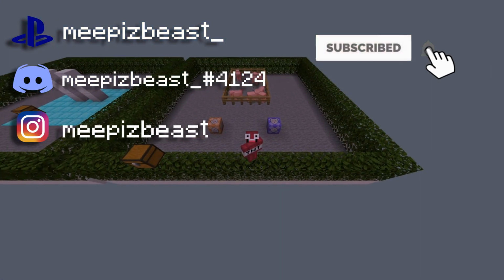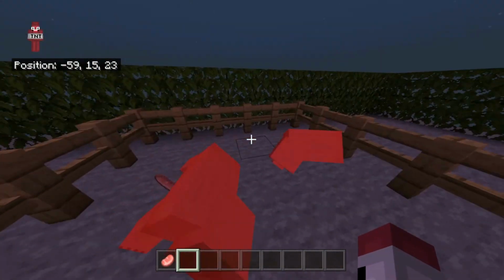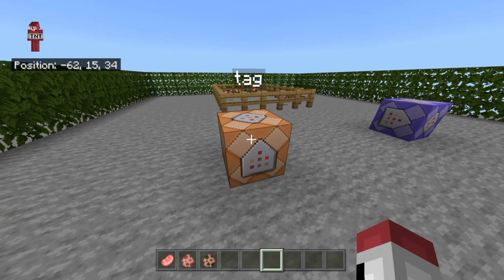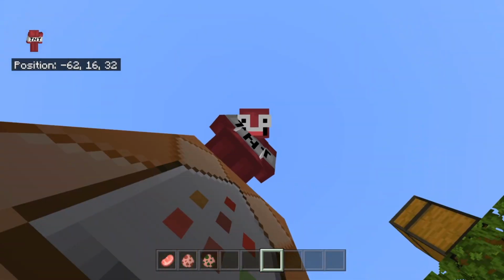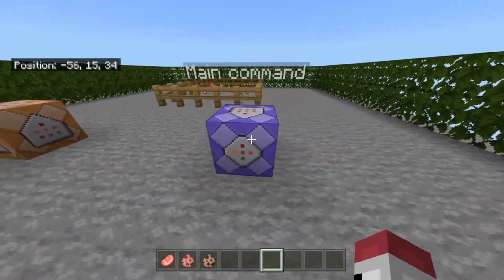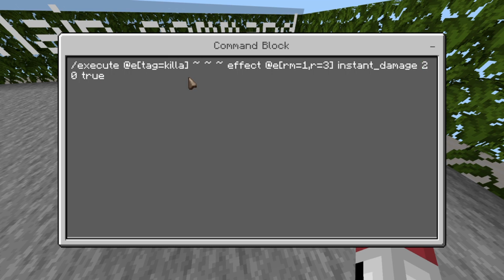KILL AURA HACK ONLY ONE COMMAND! | PS4 Bedrock Command Tutorial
In today’s video, i show you how to get hacks.
Don’t hack on Minecraft. Plz

🔹Psn: Meepizbeast_✅

☛ Sᴜʙsᴄʀɪʙᴇ Tᴏ Me
☛ Lɪᴋᴇ ᴛʜɪs ᴠɪᴅᴇᴏ.
☛ Sʜᴀʀᴇ ᴛʜɪs ᴠɪᴅᴇᴏ ᴏɴ YᴏᴜTᴜʙᴇ
☛ Hᴇʟᴘ Tʜɪs Vɪᴅᴇᴏ Hɪᴛ 50+ Lɪᴋᴇs

●▬▬▬▬✖Tutorial✖▬▬▬▬●